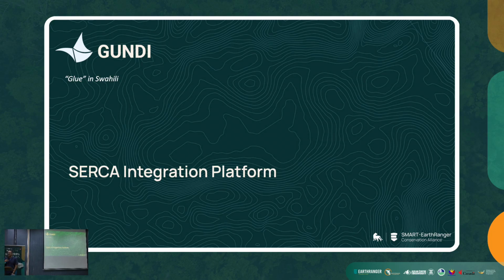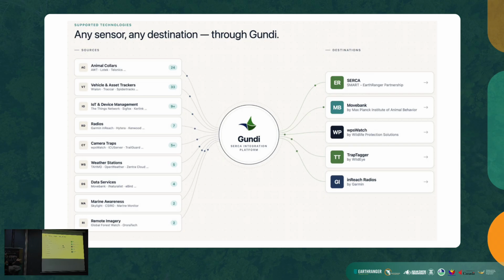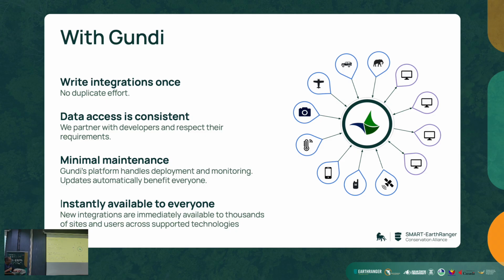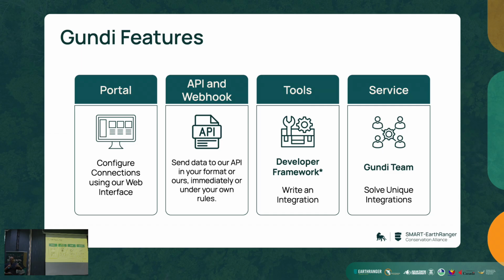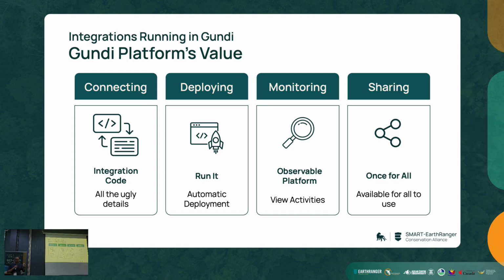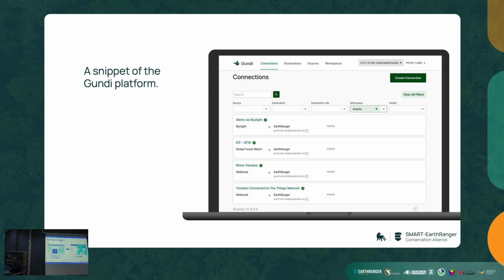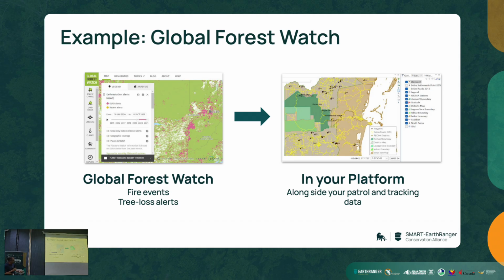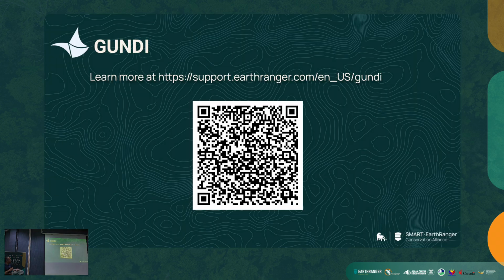EarthRanger | Introduction to GUNDI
Speaker: Arky AR, EarthRanger